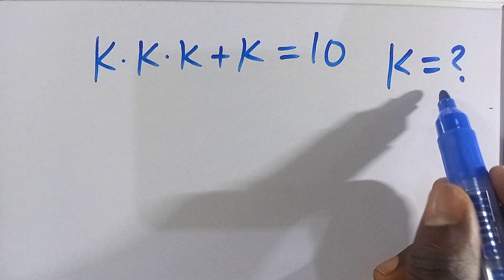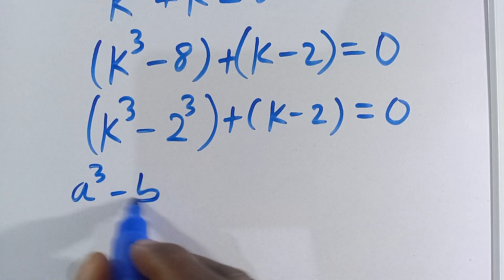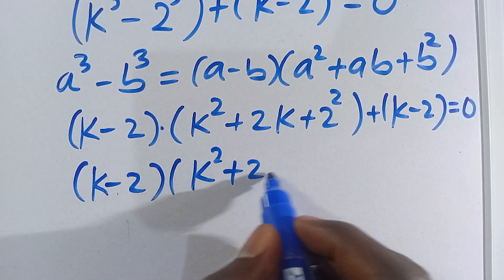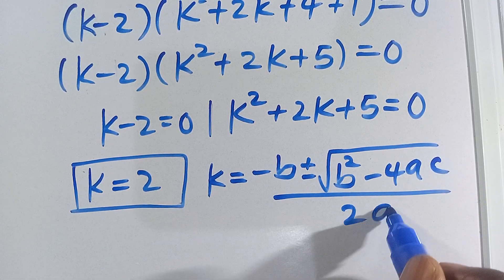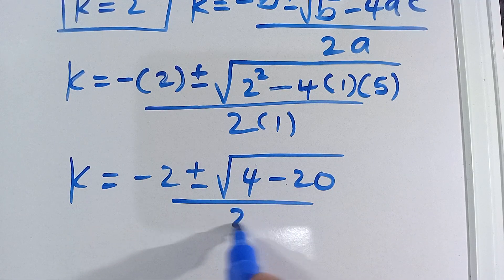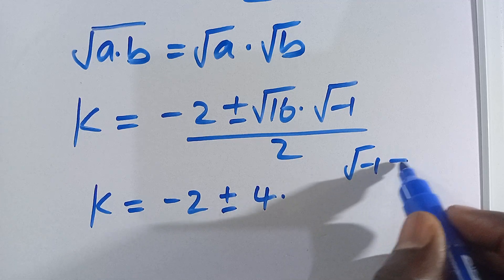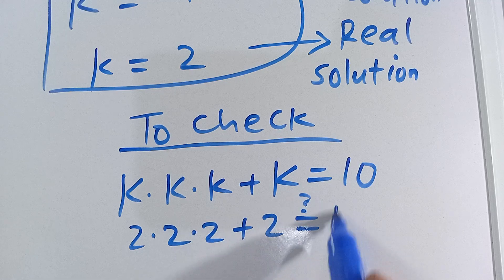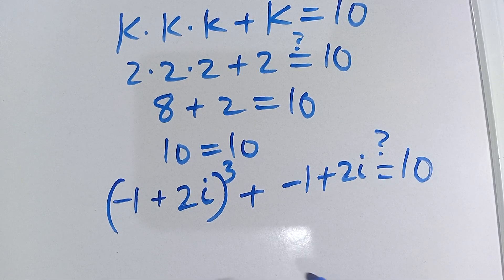China | Math Olympiad | Can you solve this?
solvingexponentialequationsusing logarithms
solvingexponentialequationswithdifferent bases